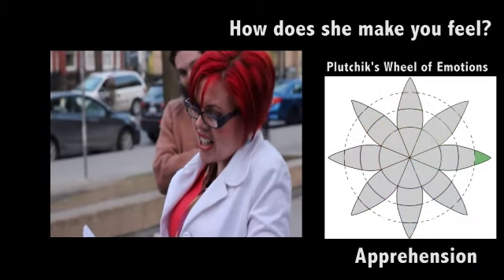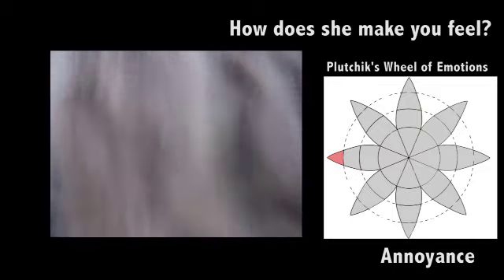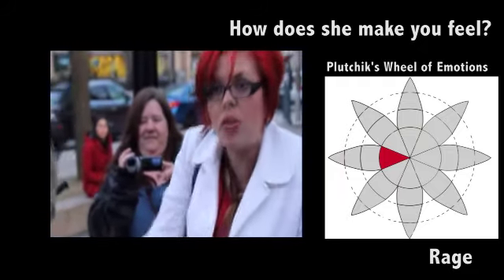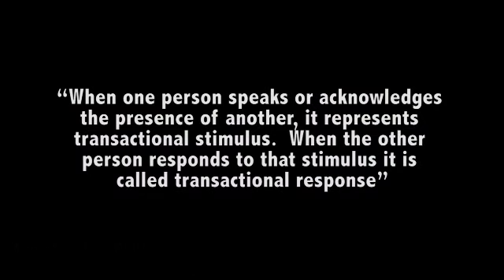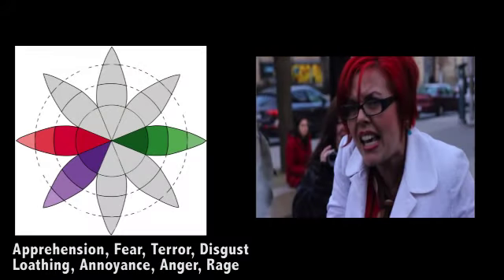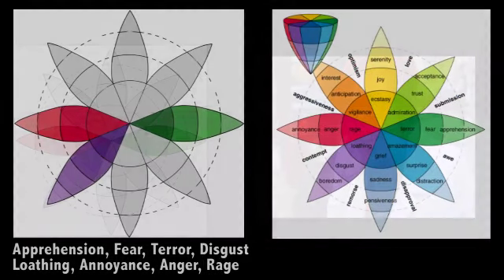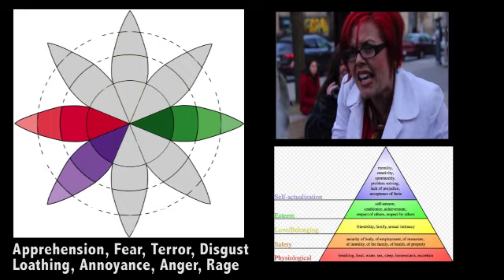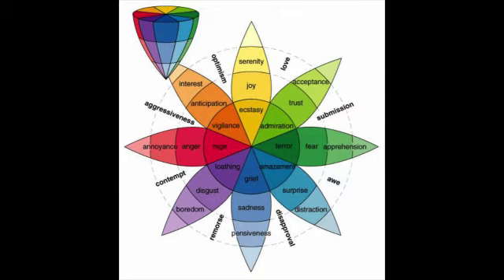How does she make you feel as a man? MGTOW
Jarod discusses a video of the feminist Ms Chanty Binx to highlight the negative emotions felt by western men as they view her angry rant.

Plutchik's Wheel of Emotions is revisited again with a discussion of the emotions felt by western men in response to feminist and western women in western society compared to the emotions felt in response to Thailand bar girls in Thailand.

Support Jarod via Bitcoin: 196MefANFp2Uiz2w34wpuRXaZUkPwS7S6D